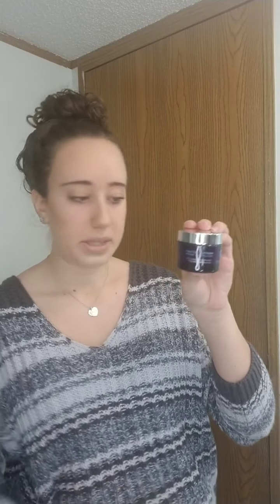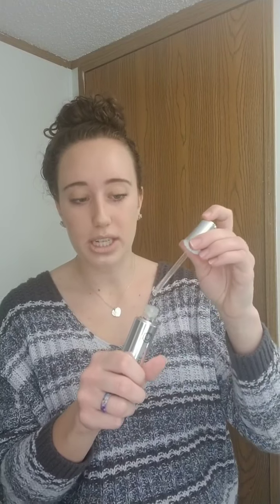How long do my MONAT bottles Actually last? Is it too expensive?